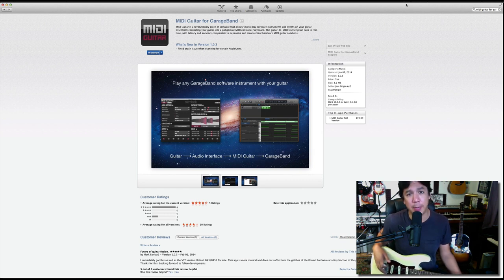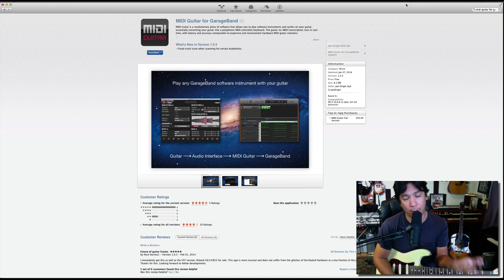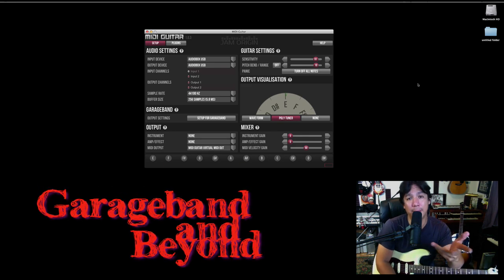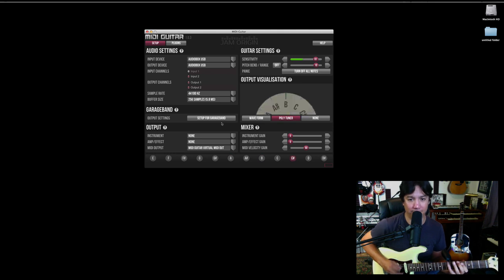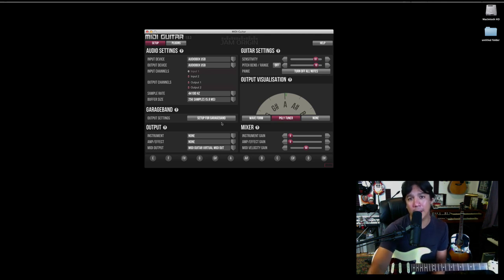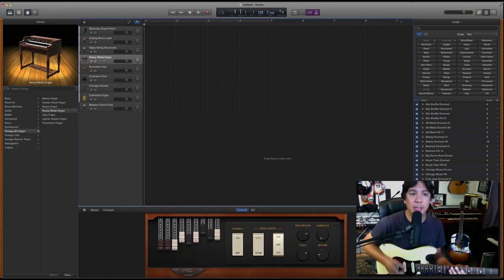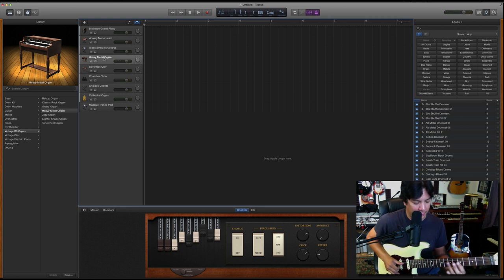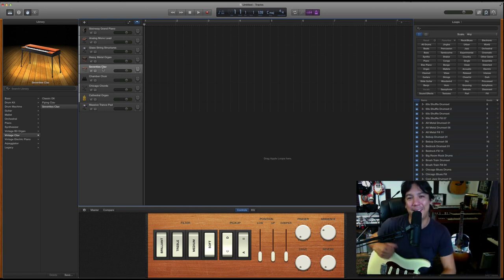MIDI Guitar For Garageband REVIEW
Here's a quick look at MIDI Guitar for Garageband.
Turn any electric guitar into a MIDI guitar with this super easy to use and inexpensive app available on the Apple App store. Check it out!